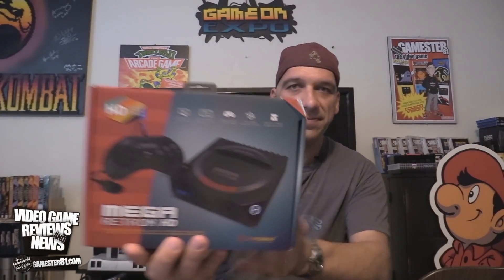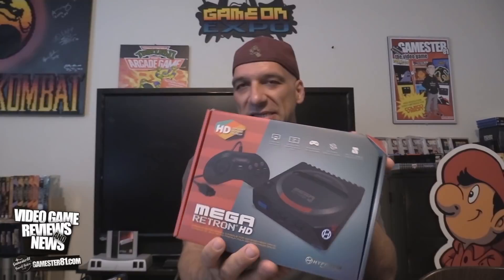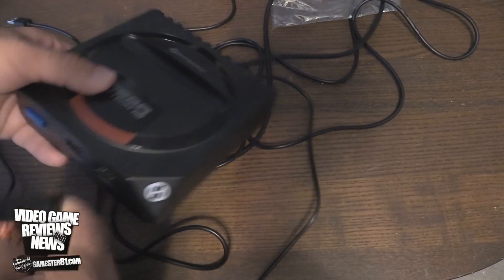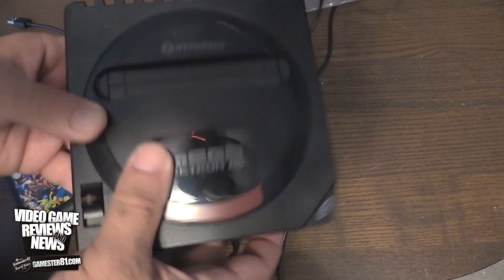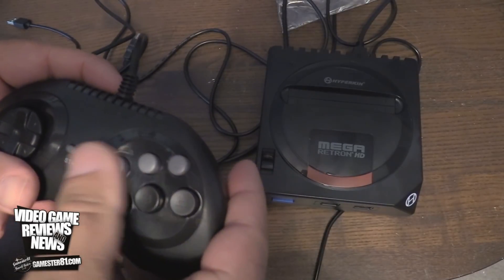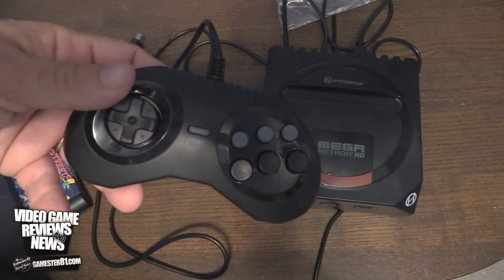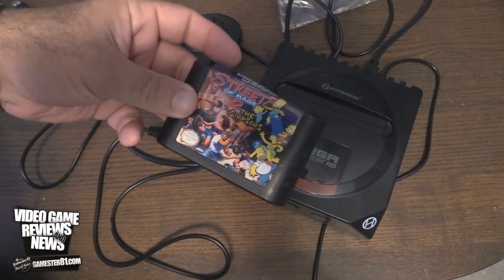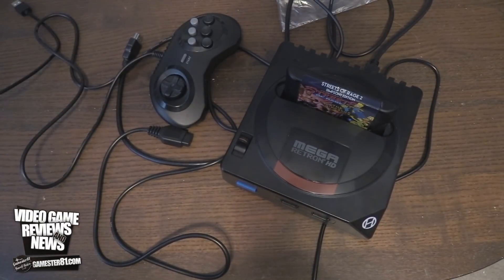Hyperkin Mega RetroN HD System Review - Gamester81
Here is a review over the new Mega RetroN HD system by Hyperkin. It's a HD Sega Genesis clone, and I compare it to the original.